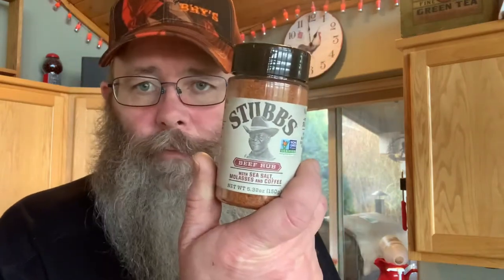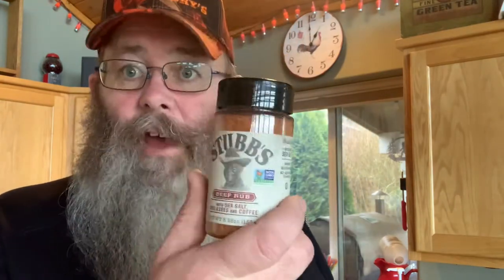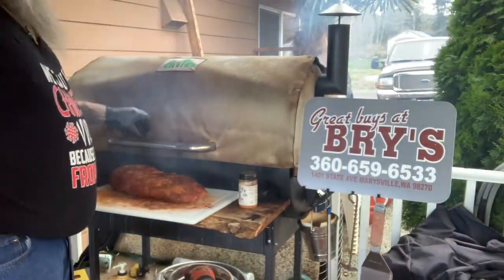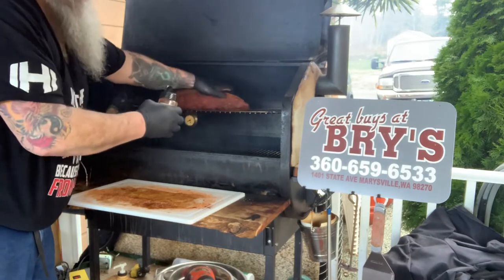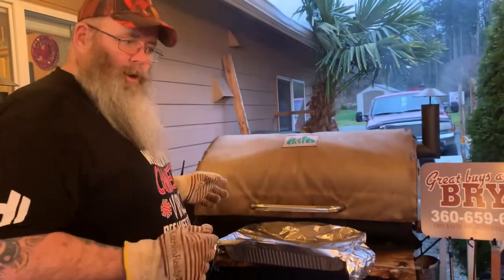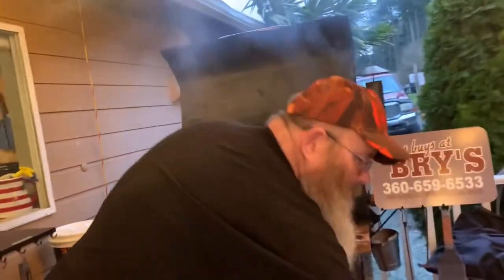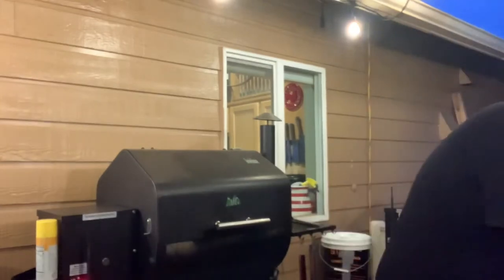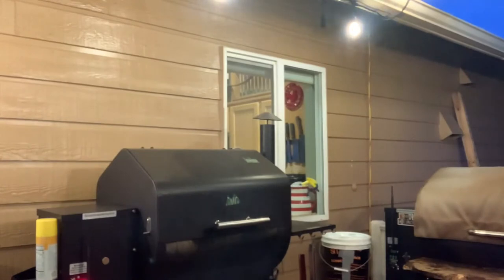Eye of round roast on the GMG then French Dip sammiches!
Prepping a roast to smoke then reverse sear and finally French dips!!!